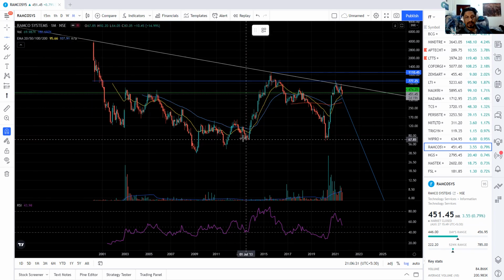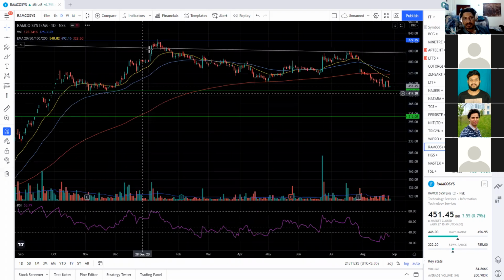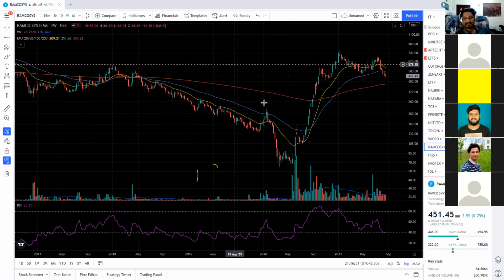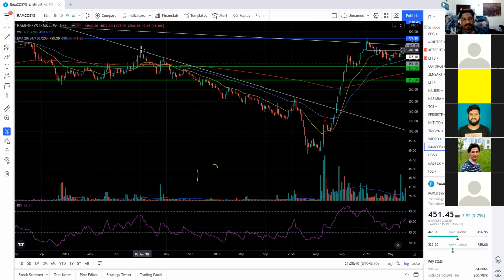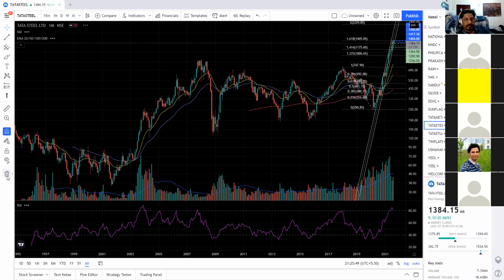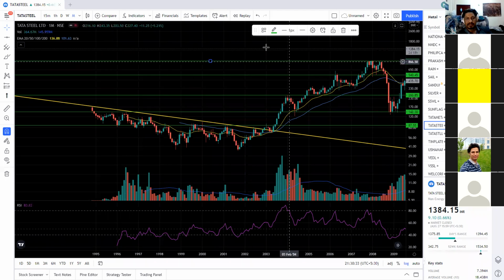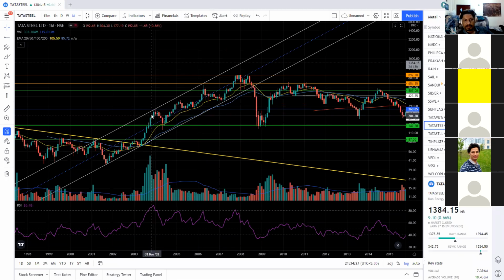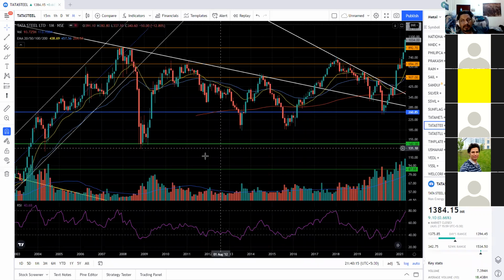ONLY THREE DIRECTION OF STOCK ! UPTREND, DOWNTREND OR SIDEWAYS || SESSION 9